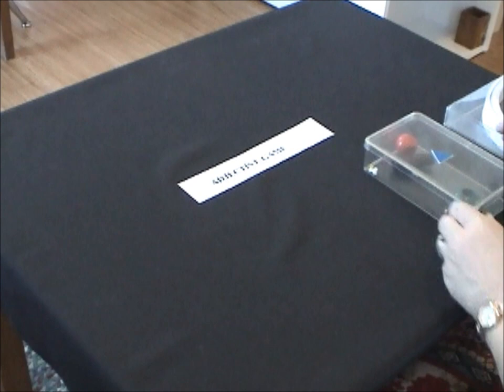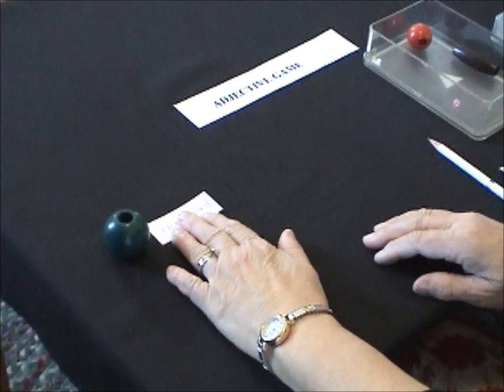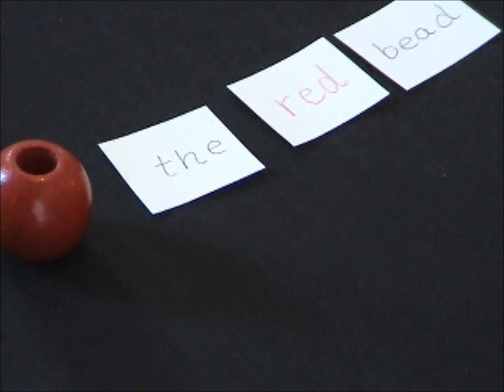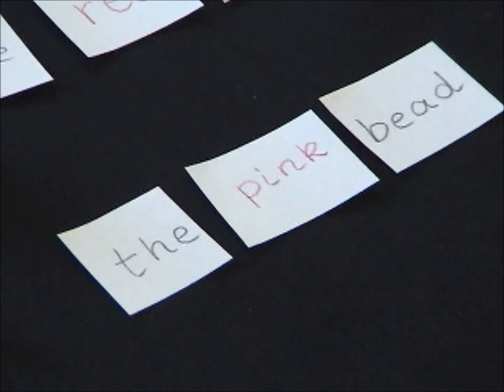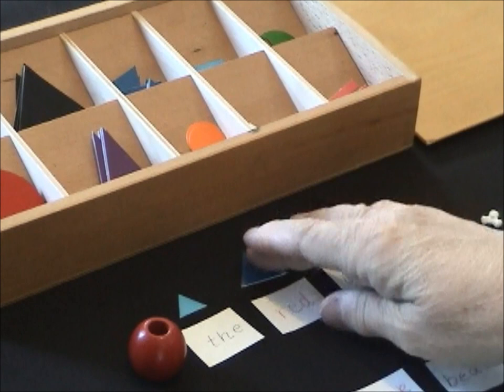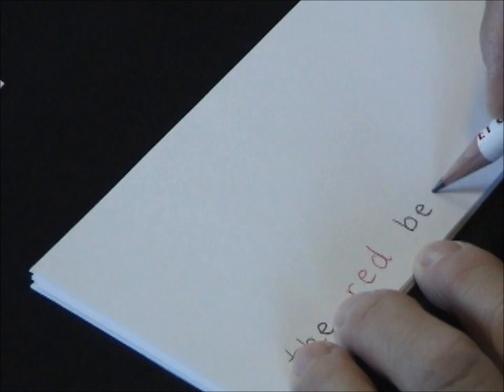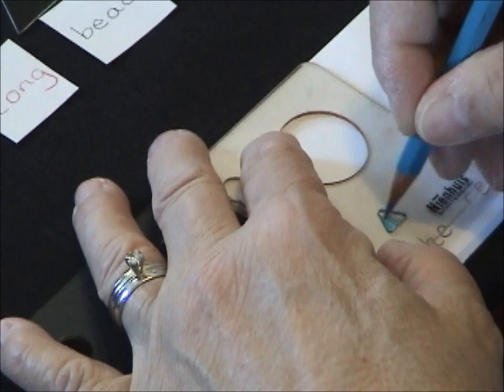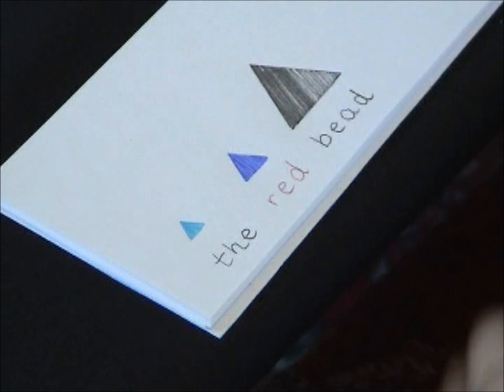LESSONS FROM MONTESSORI LECTURES(sample 6)-ADJECTIVE GAME EXCERPT